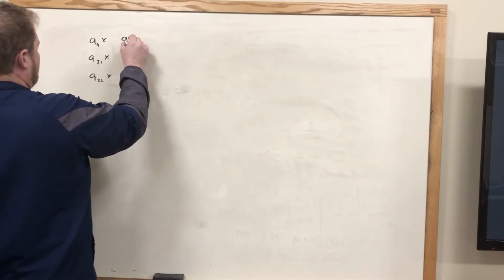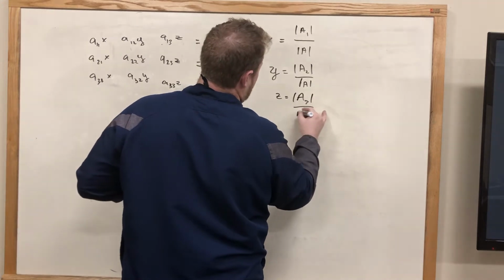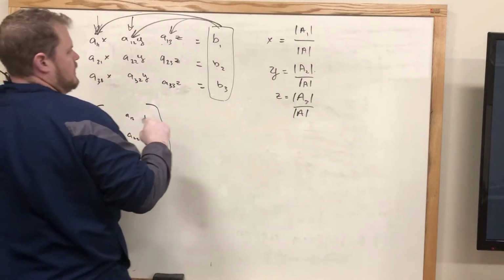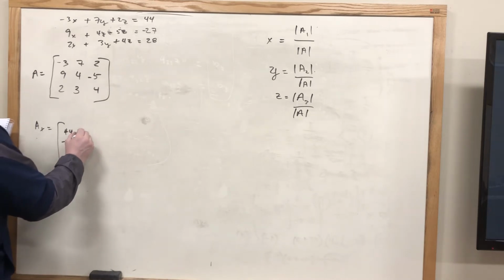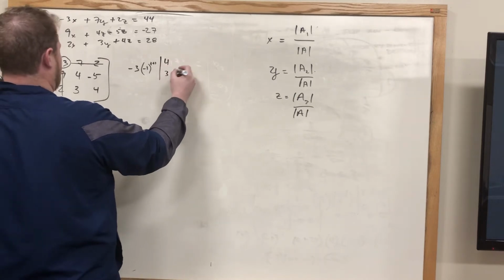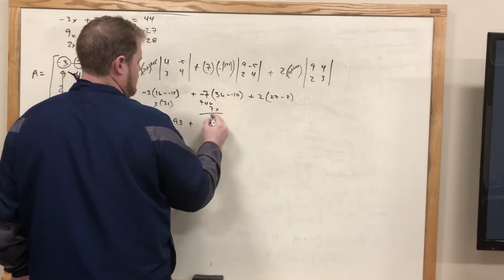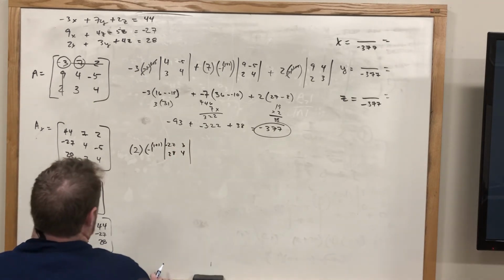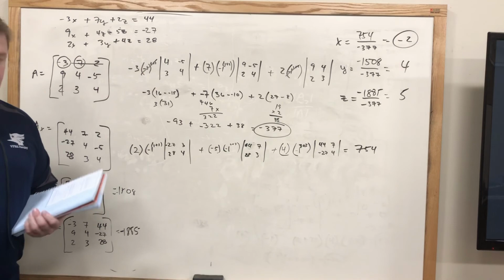Algebra 3 8.6